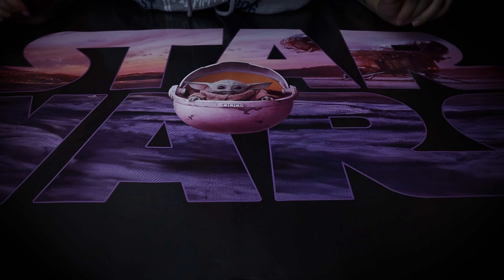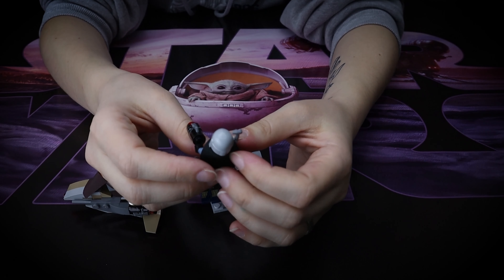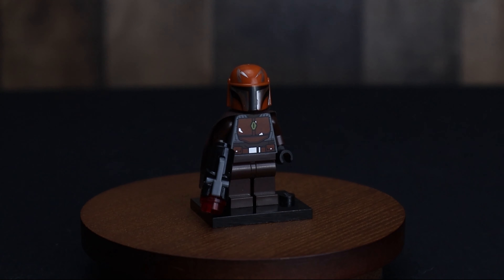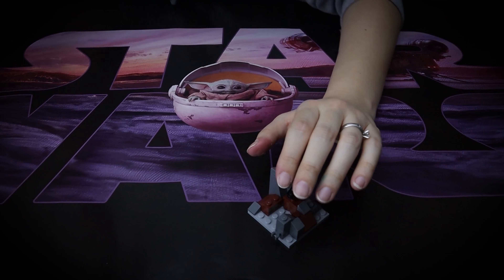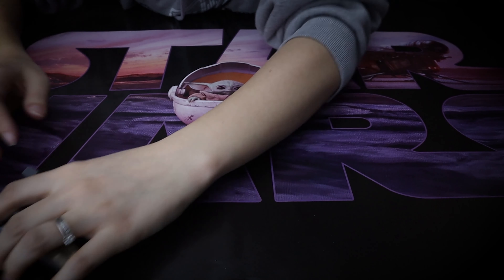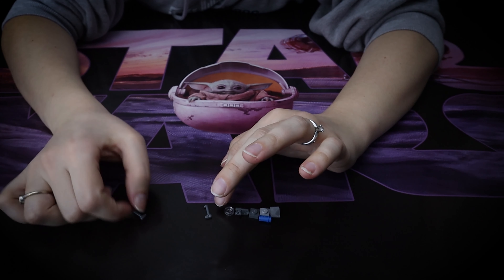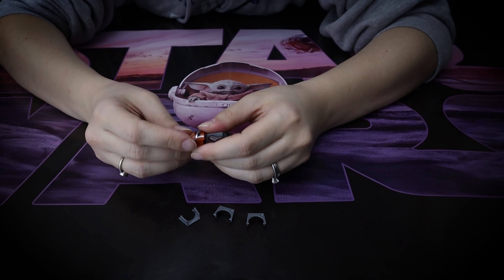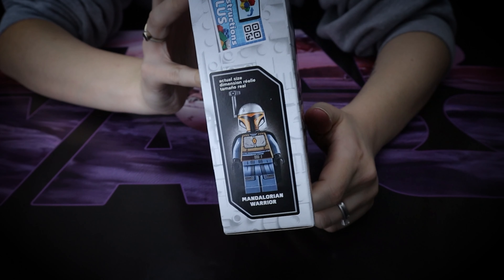*[ASMR] BRICKClick Review Star Wars Mandalorian Battle Pack (w/whispers)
BRICKClick Review- A review that's not really a review, just a ramble.  ;)

In the lineup, which would you like to see next?
brickheadz
Hidden Side
Ninjago
Star Wars
Trigger video
LEGO movie Switch gameplay

** I have a website now where I add blogs about news, information, my favorite LEGO set of the month.. and just anything else I feel is exciting to talk about, if you would like to check it out the link is

I try to upload videos that everyone will enjoy. Therefore I will normally upload a talking video along with a non-talking video.